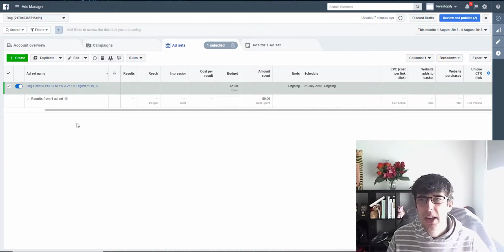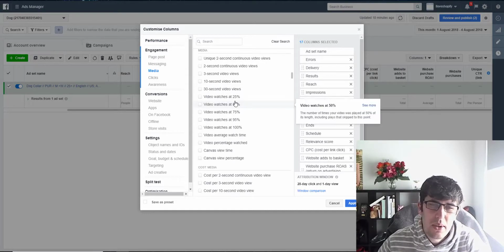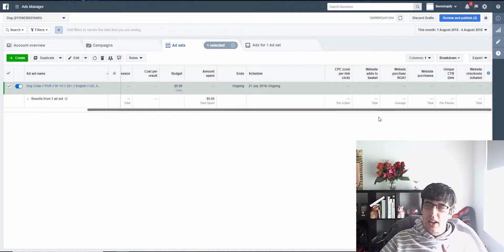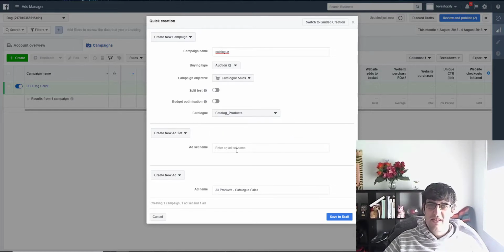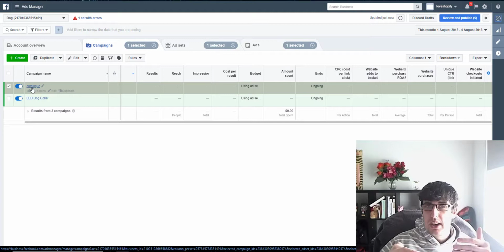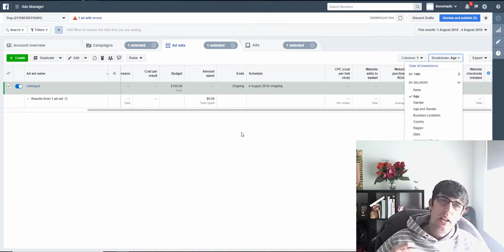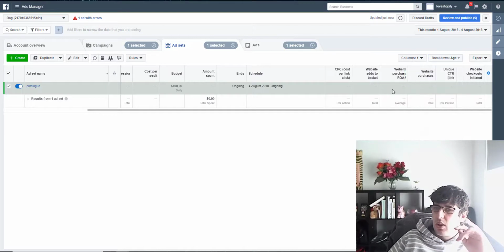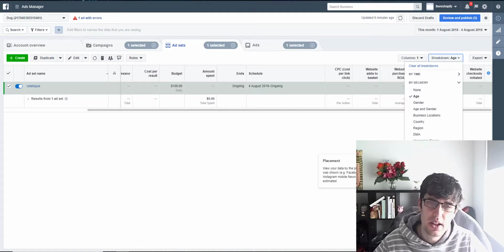How to Setup Facebook Ads Manager For Metrics and Scaling - Step-by-Step